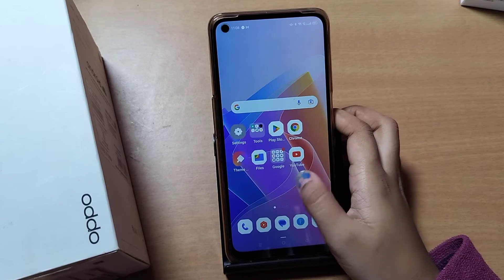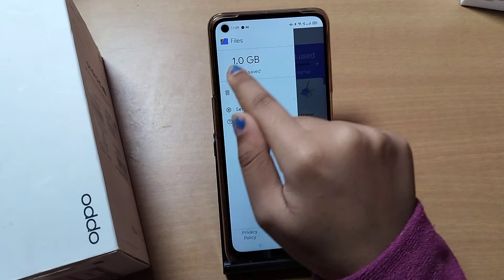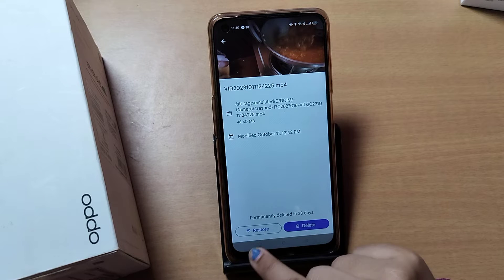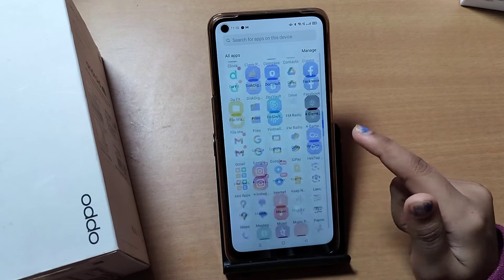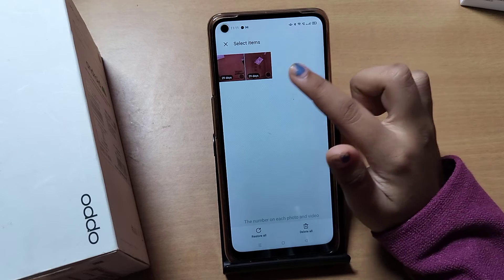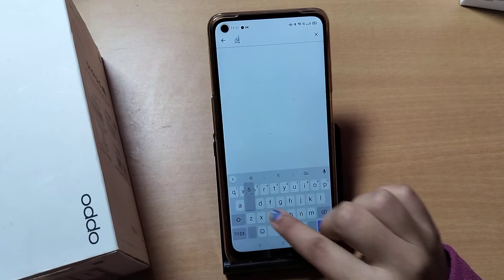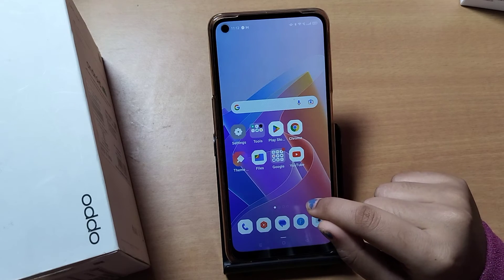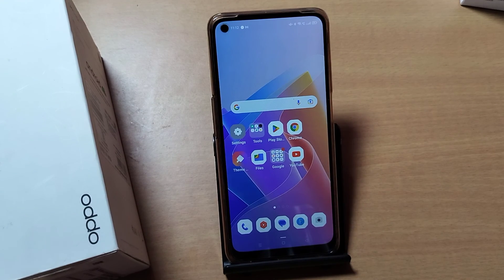OPPO A78 how to recover deleted photos, how to restore deleted photos and videos, diskdigger photo r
Best powerful CPU under 10k

60-Inch Tripod with Bag

7 Socket 6A Extension Board